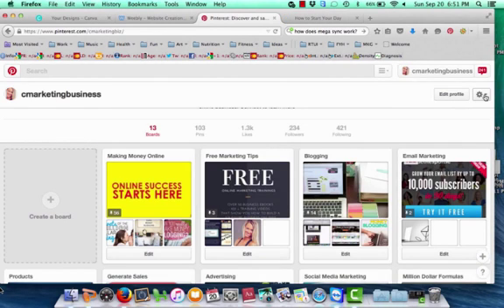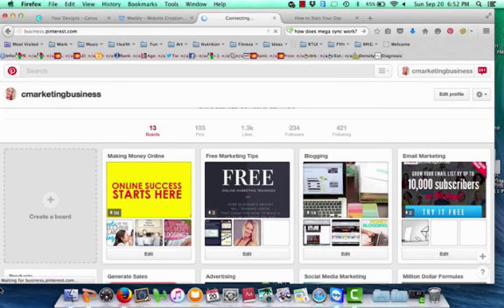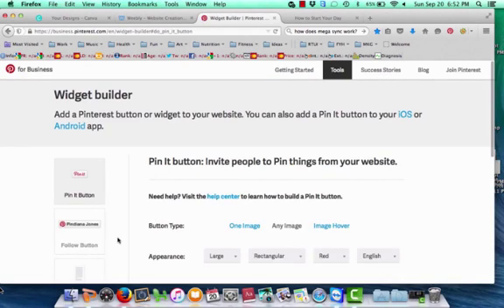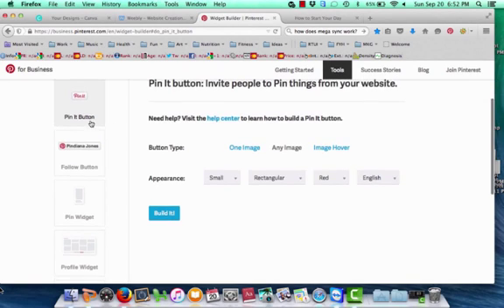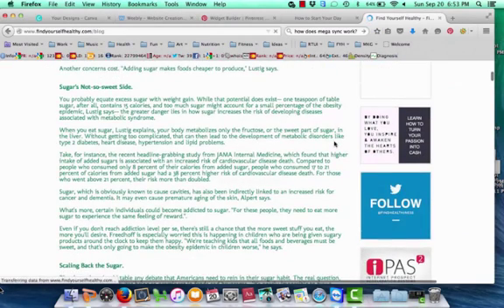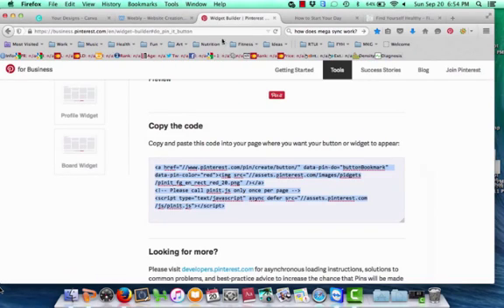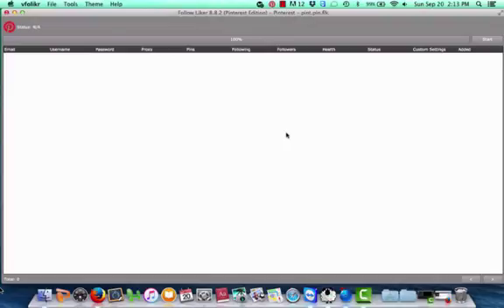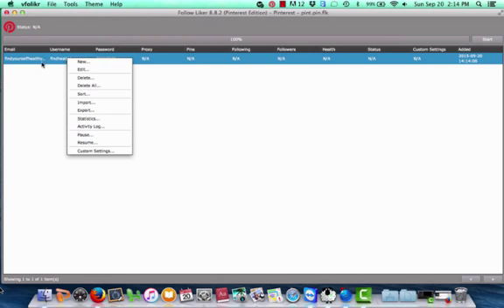Pinterest Marketing Techniques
MarketingwithChelseaMarie.com

Skype: cmgrayx3